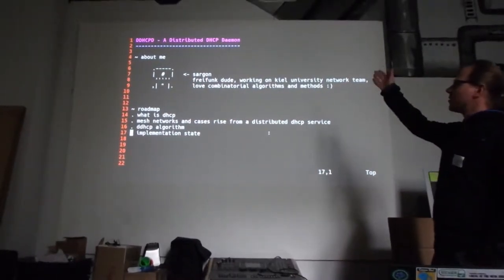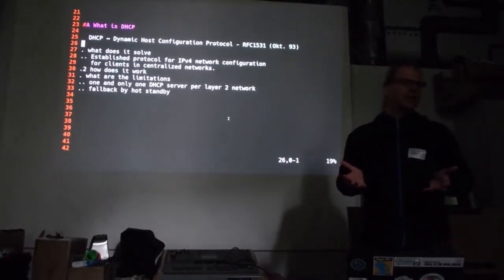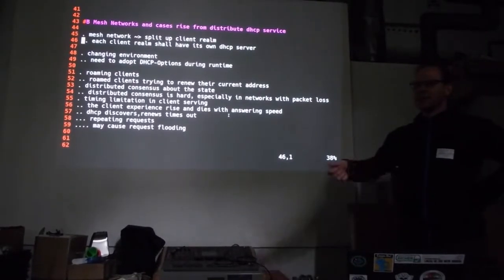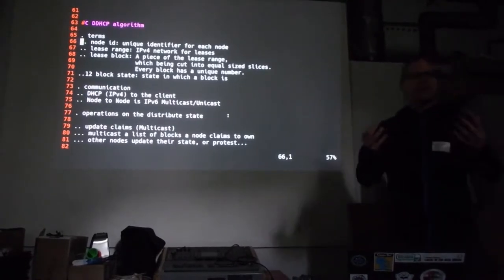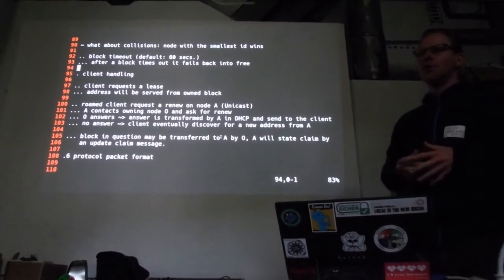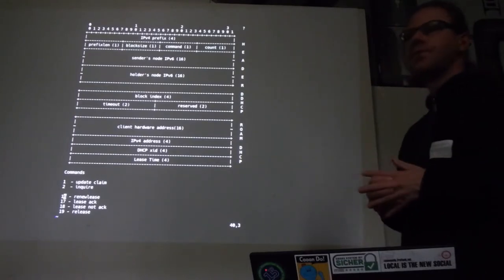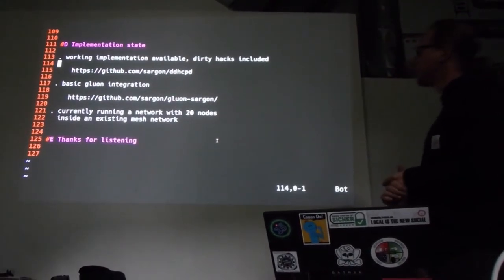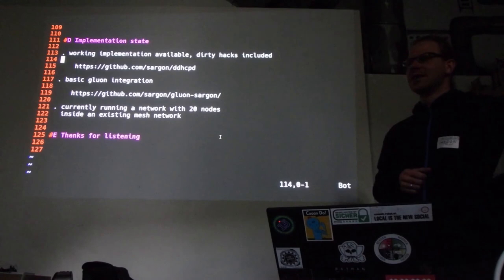Distributed DHCP Daemon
DDHCPD implements a distributed DHCP concept for our distributed client realms. We will discuss the basic design of the algorithm, as well as roaming of clients in the scope of DHCP handling and some details about the current state of the implementation